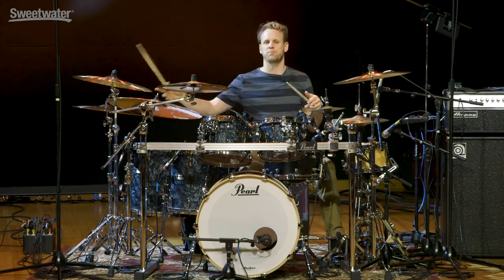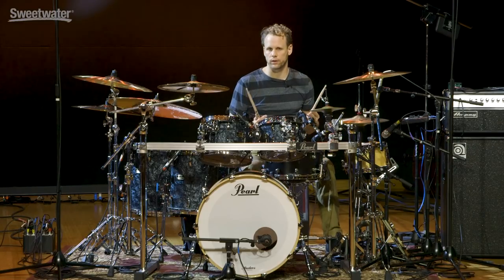Kris Myers Teaches His Go-To Drum Groove | Drum Lesson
Kris Myers from Umphrey's McGee shares one of his go-to drum grooves from the Sweetwater Performance Theatre.